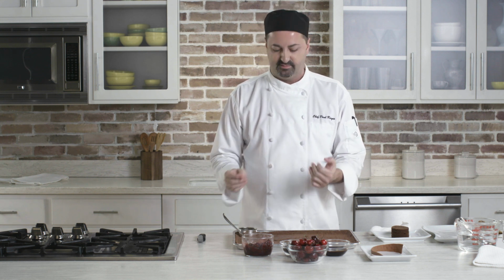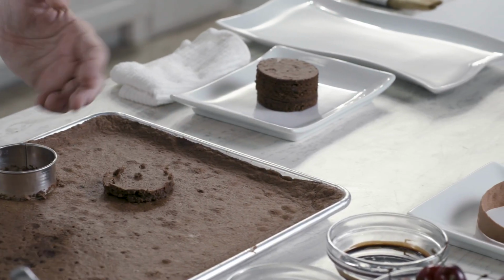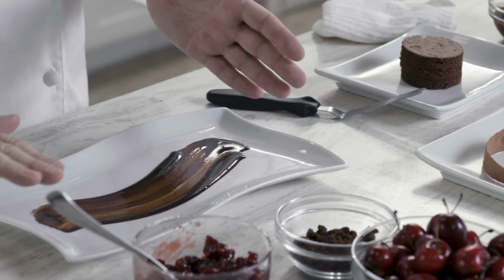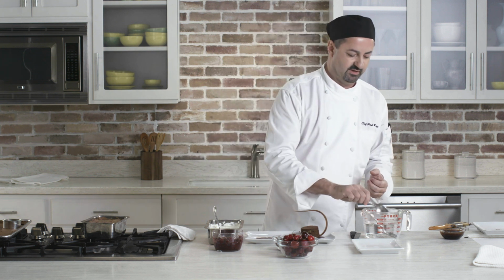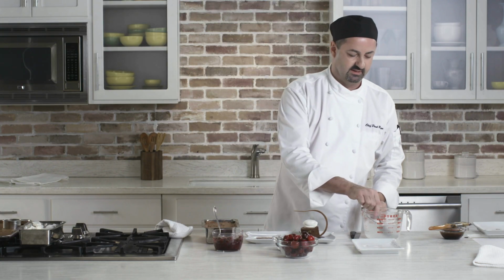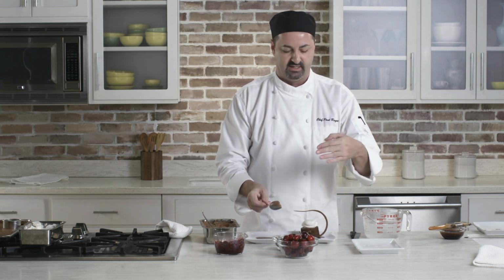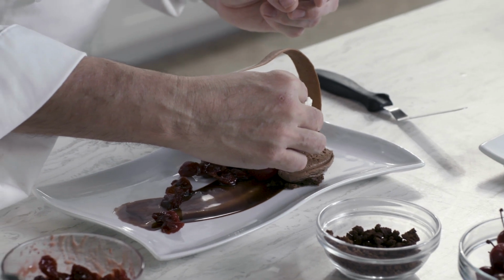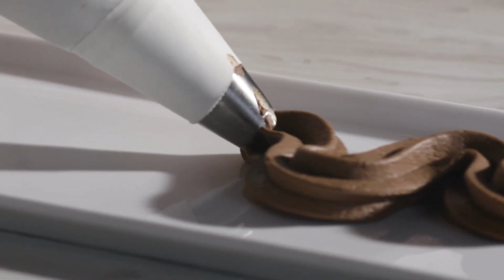Deconstructed Black Forest Cake